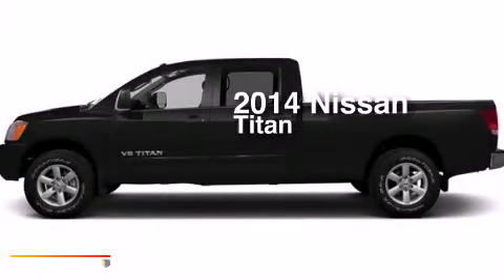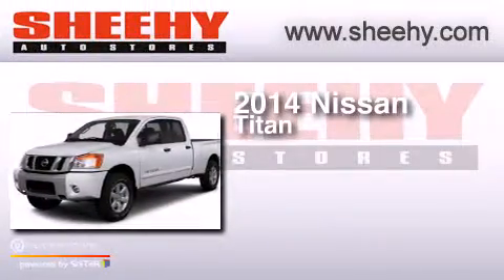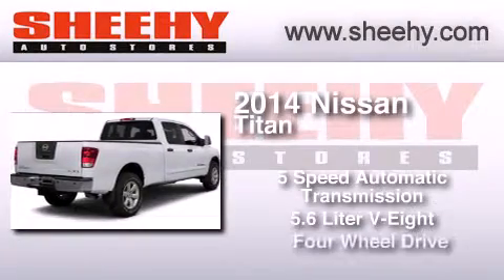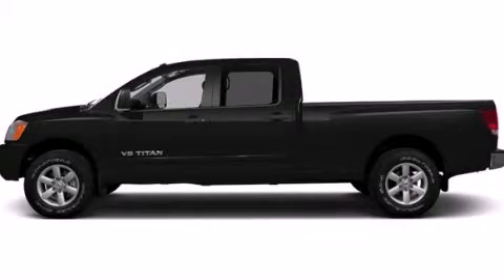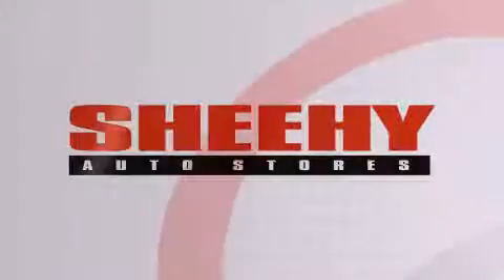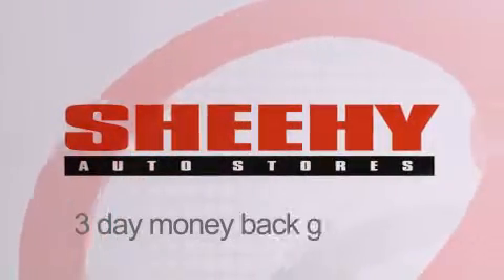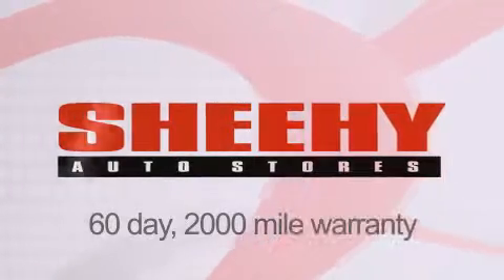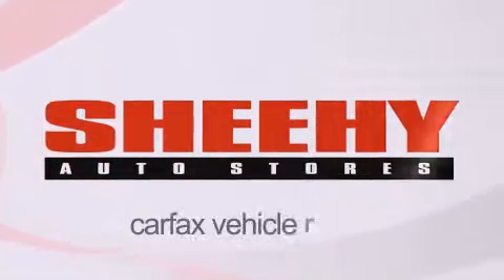2014 Nissan Titan Manassas VA 20110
We have been honored to serve the Manassas VA area , we promise that your experience at our dealership will exceed your expectations ! Year : 2014 Make : Nissan Model : Titan Engine : Regular Unleaded V-8 5.6 L/339 Trans . : Automatic Exterior : Galaxy Black Metallic Interior : Charcoal II Stock : D505901 Sheehy Nissan of Manassas 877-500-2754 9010 Liberia Avenue Manassas , VA 20110